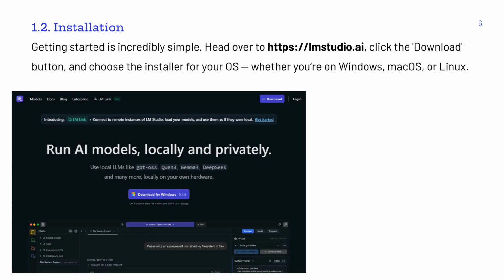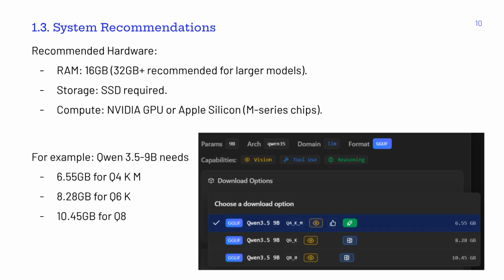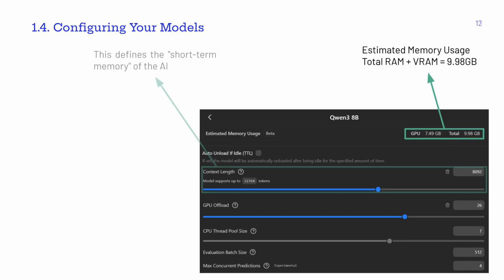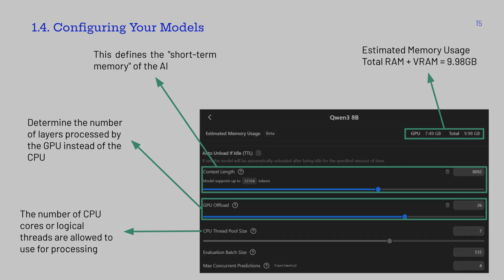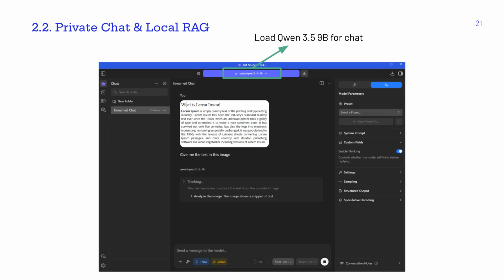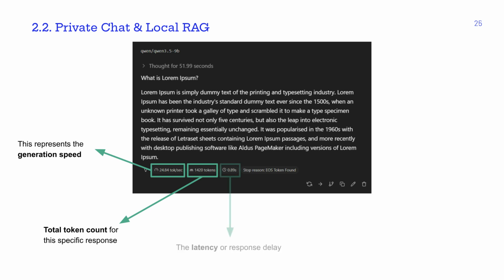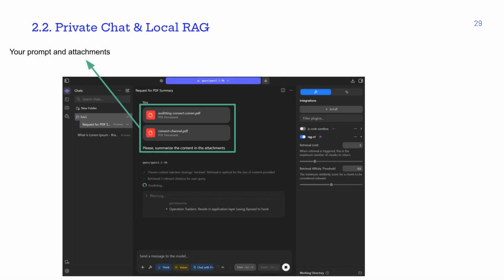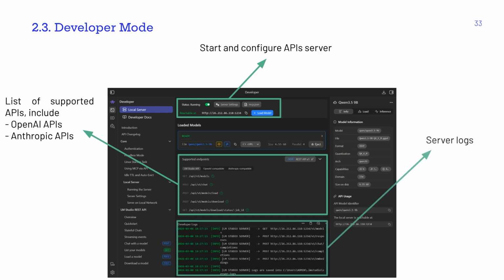Take Control of Your AI: 100% Private, Offline, and Zero Subscription! - LM Studio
Have you ever wanted to run advanced AI models — like Llama 3, Qwen, or DeepSeek — right on your own computer, without needing an internet connection or paying for expensive cloud subscriptions? It's LM Studio.

Related links:
LM Studio